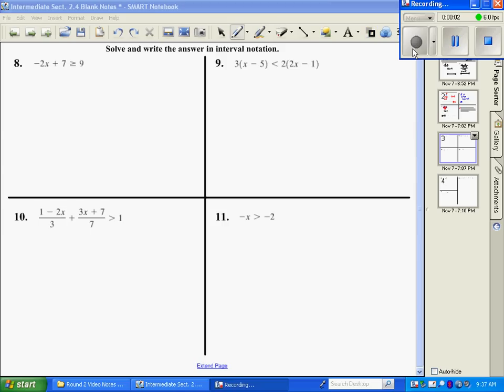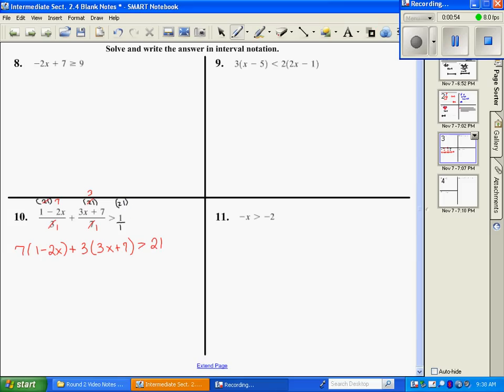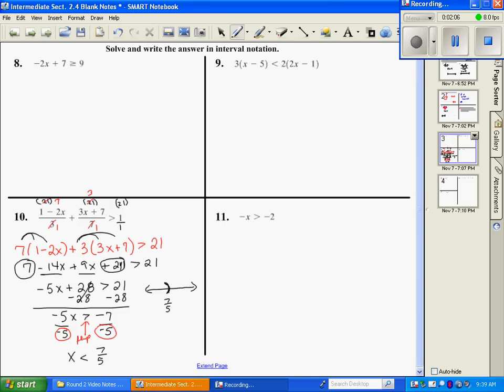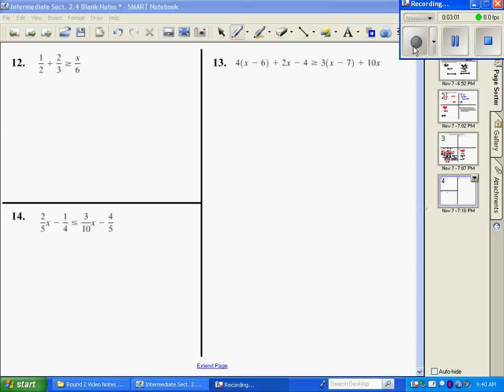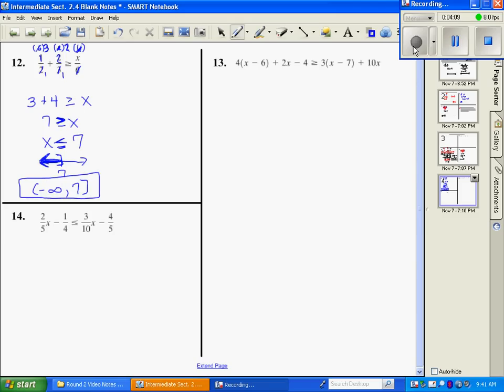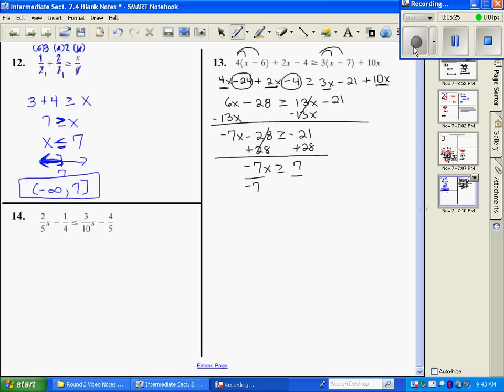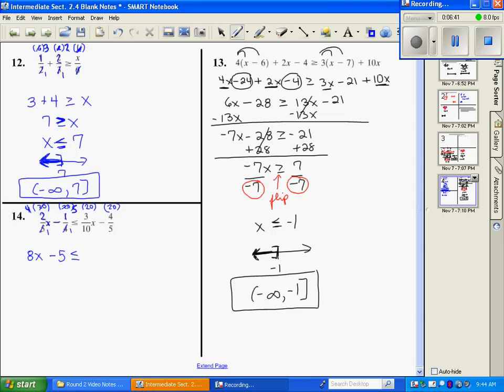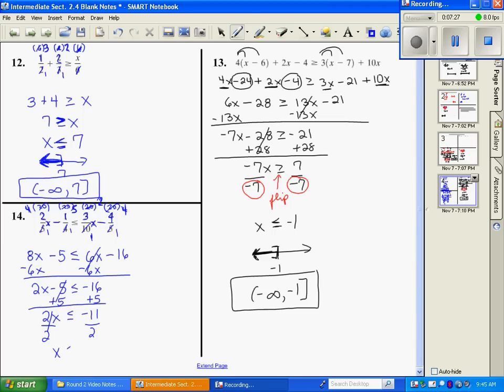Intermediate Algebra: Graphing Linear Inequalities Part 2.avi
Graphing Linear Inequalities, interval notation, intermediate algebra section 2.4 part 2